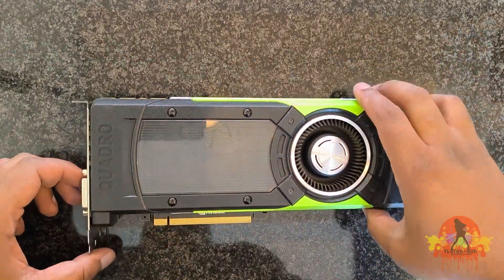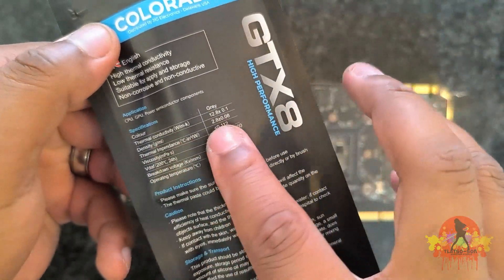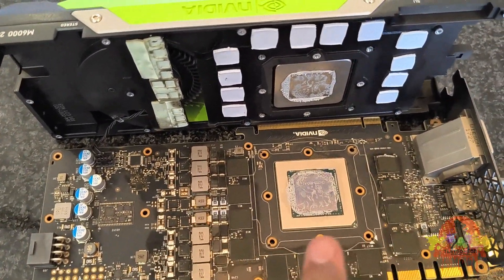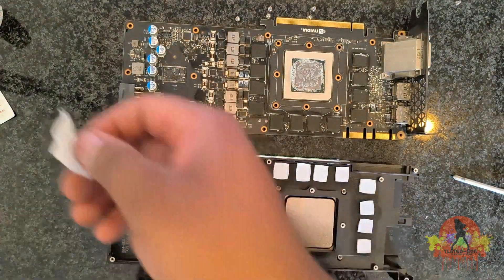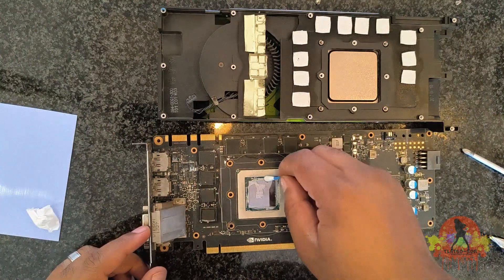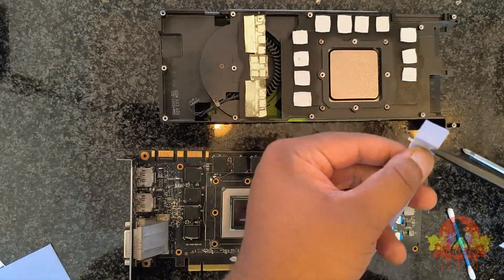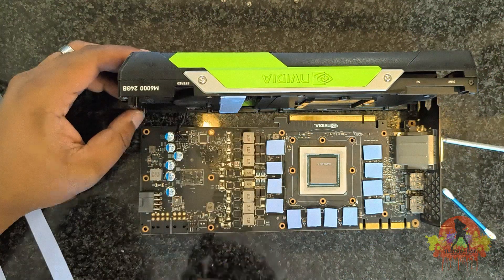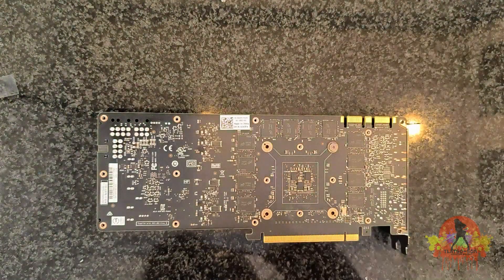Quadro M6000 24GB - Changing the Thermal Paste & Thermal Pads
A new series of videos, I'll be doing for fun in-between my animated videos. I'm still working on more animations, but once in a while it's good to take a little break from the everyday.

This is part 2, and I will essentially be changing the thermal paste and thermal pads on my Nvidia Quadro M6000 24GB graphics card.

Channel 1:    / @tlatsoson